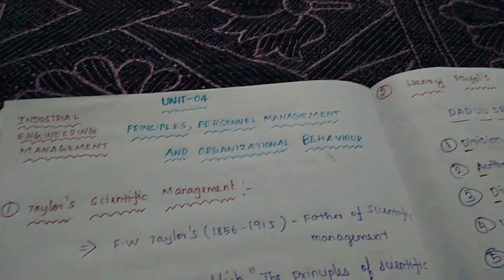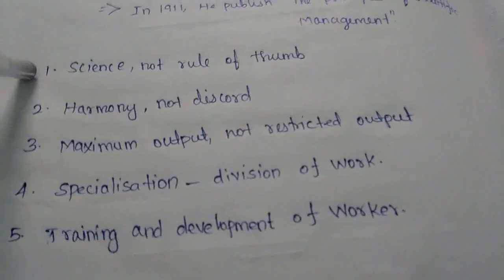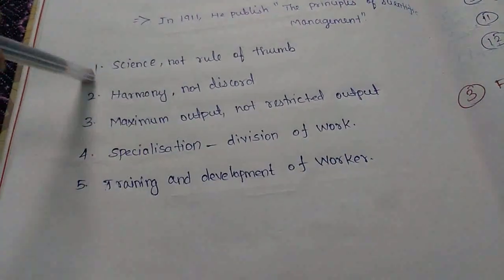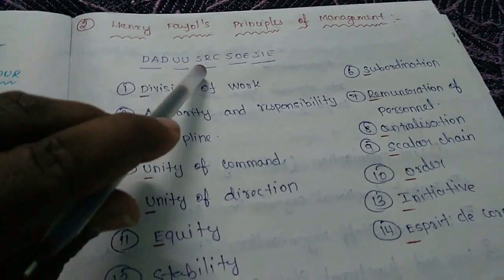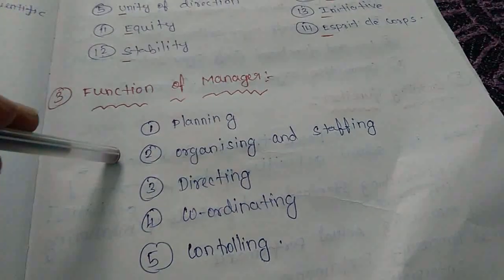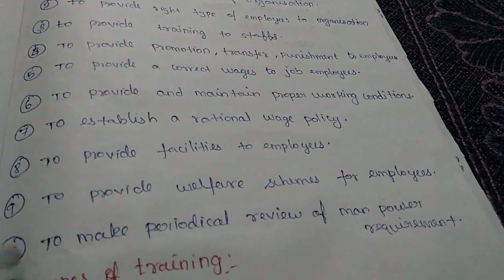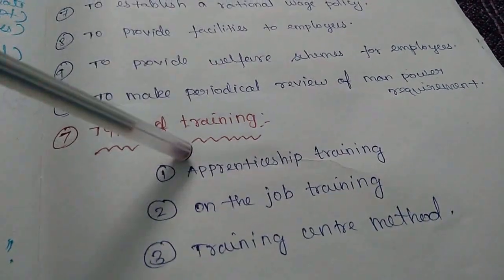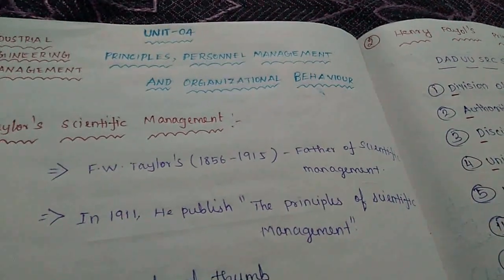POLYTECHNIC - IEM - UNIT - 3 N Scheme EASY NOTES/TIPS/DETAILED EXPLANATION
In this video we have to see a IEM UNIT 04 Important easy notes of two mark three mark and 10 mark question with answer I hope this will help you to score a high good mark in Industrial Engineering and Management
1) TAYLORS SCIENTIFIC MANAGEMENT
2) HENRY FAYOL'S PRINCIPAL OF MANAGEMENT
3) FUNCTION OF MANAGER
4) TYPES OF ORGANIZATION
5) CONTROLLING FUNCTION
6) RESPONSIBILITY OF A HUMAN RESOURCE MANAGEMENT
7) TYPES OF TRAINING
8) i)JUST IN TIME
    ii) ZERO DEFECT CONCEPTS
    iii) QUALITY CIRCLE
    iv) TQM

III - YEAR MECHANICAL DEPARTMENT NOTES AND BOOKS

MECHANICAL INSTRUMENTATION TAMIL BOOK -

2nd Year Mechanical Department